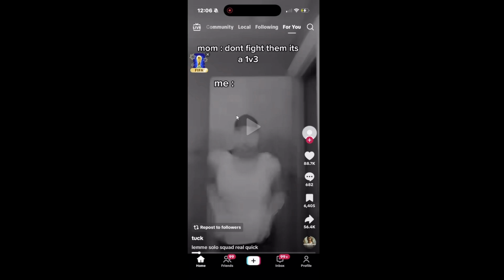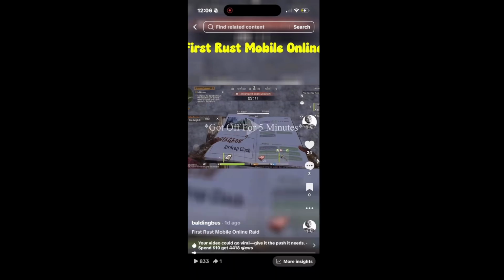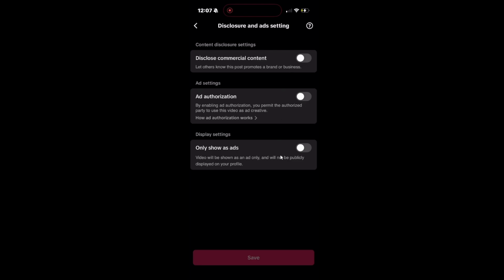How To Generate Spark Code in Tiktok